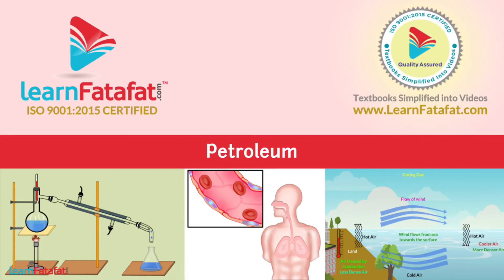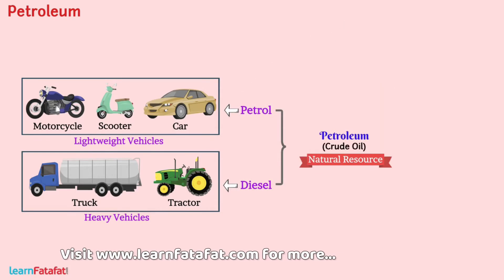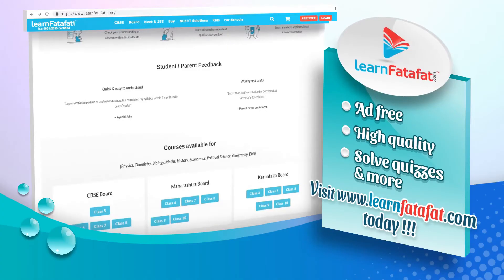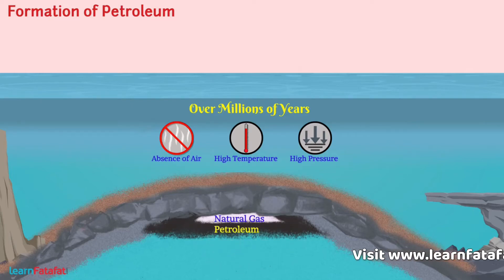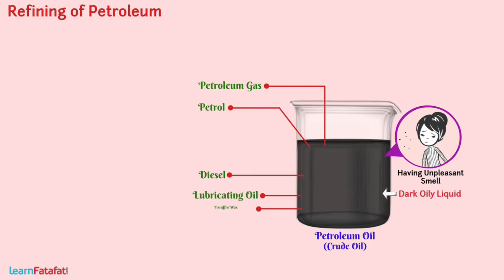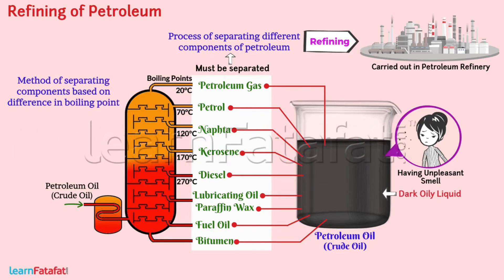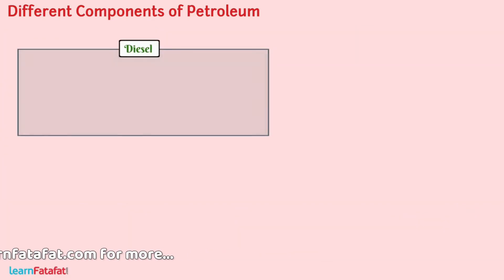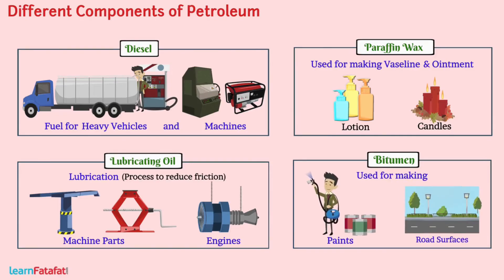Class 8 Science Coal and Petroleum - What is Petroleum? - LearnFatafat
Class 8 Chapter 5 Coal and Petroleum
In this video you will learn about what is petroleum, formation of petroleum, how we obtain petroleum,  uses of petroleum and more

Copyright@learnfatafat